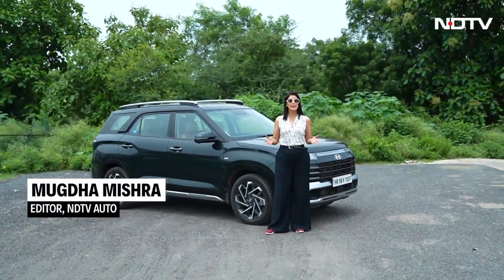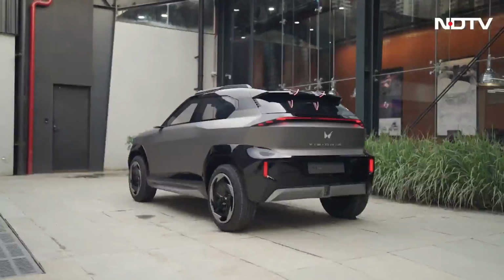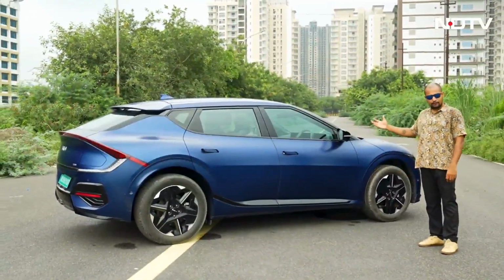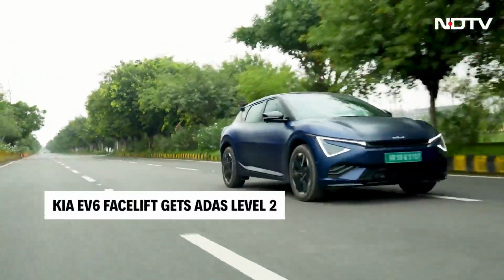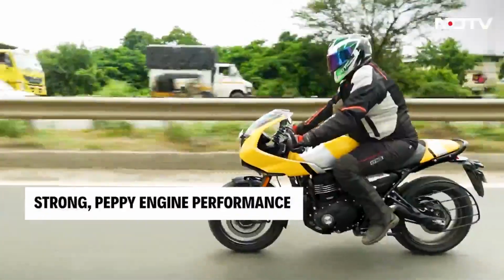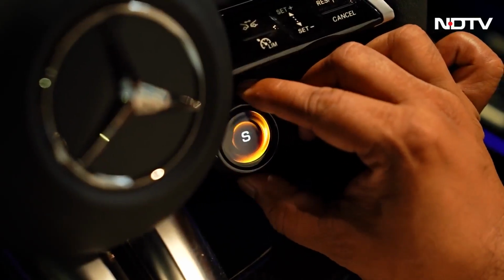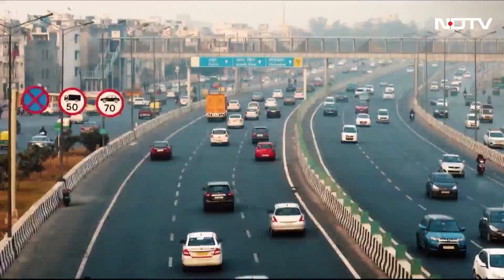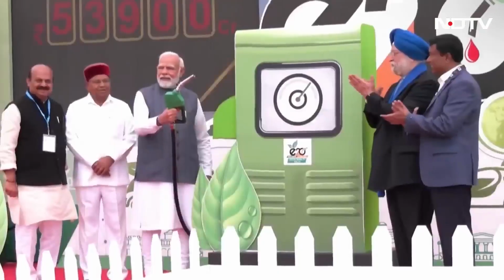The NDTV Auto Show: Mahindra's 4 SUV Concepts; FAQs On Ethanol-Blended Fuel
Mahindra and Mahindra made a splash on Independence Day, showcasing not one but four SUV concepts. A new platform underpinning these SUVs also broke cover. Here's a detailed report on what's Mahindra planning and its global ambitions. NDTV Auto Show, Episode 60 will clear all your doubts on the impact of ethanol-blending on your vehicle. Triumph's fourth product on the 400-cc platform is desirable and fast. Watch the first ride review of Triumph Thruxton 400. Also on the show this week is the Mercedes AMG CLE 53. The mid-size performance coupe is fast and full of tech.